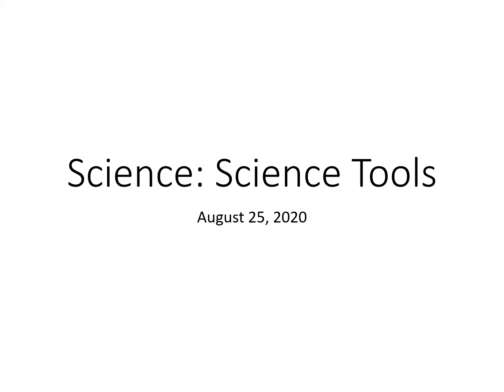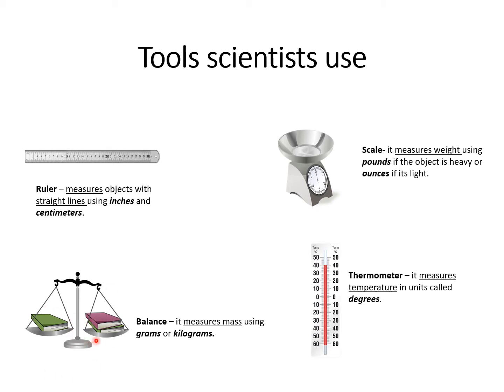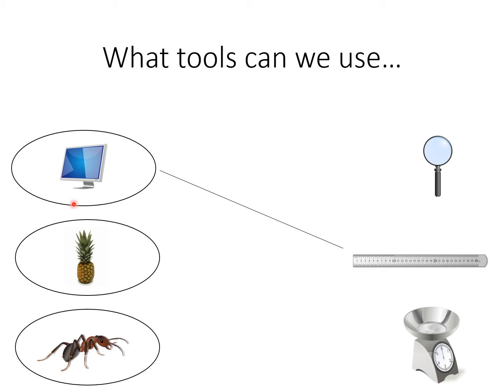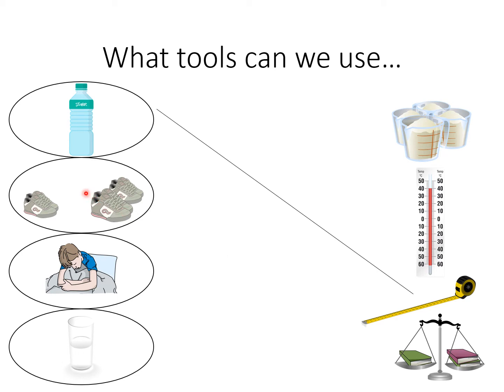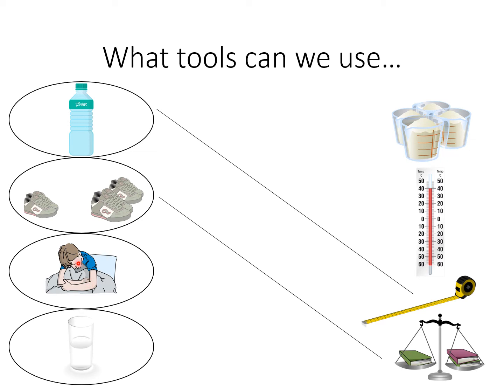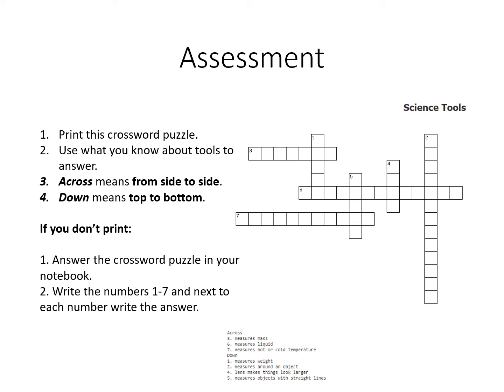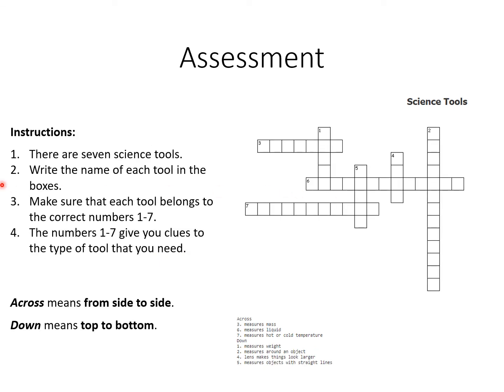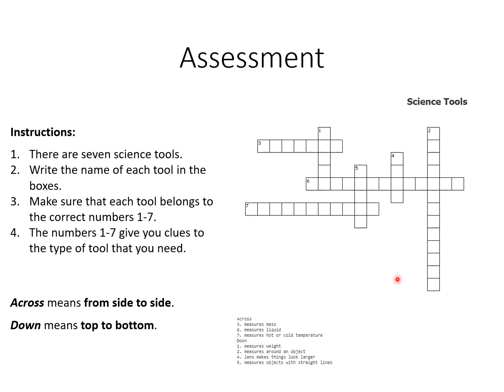8-25-20 Science Class: Science Tools